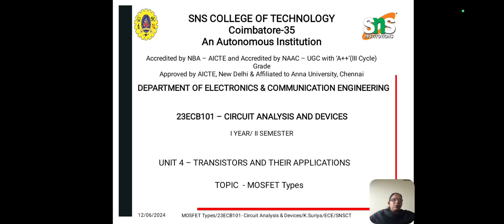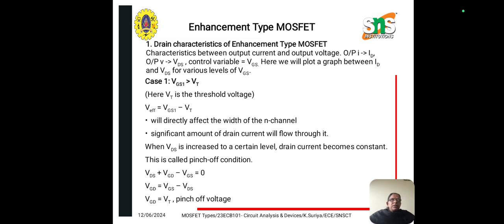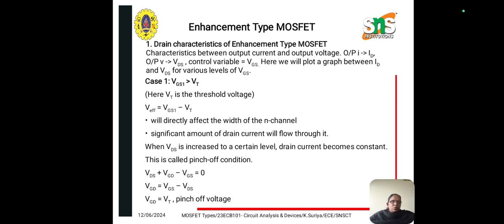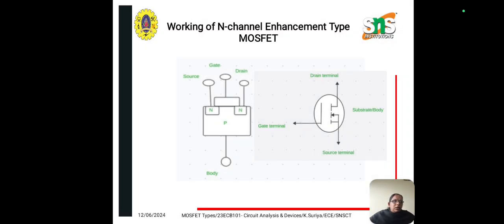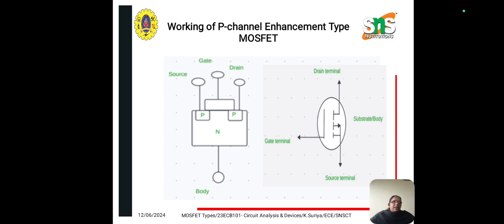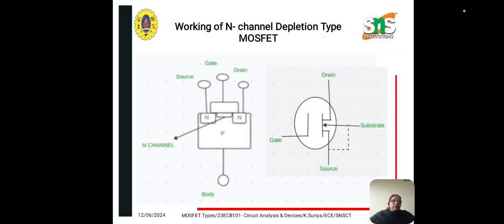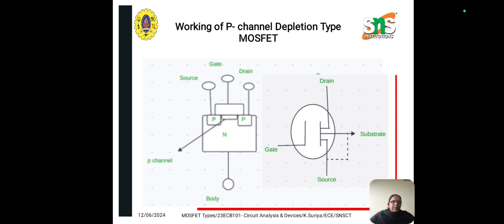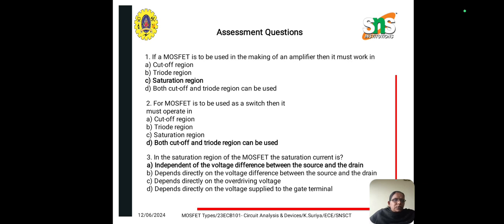MOSFET TYPES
MOSFETs are of two classes: Enhancement mode and depletion mode. Each class is available as n-channel or p-channel; hence overall they tally up to four types of MOSFETs.

Depletion Mode
When there is no voltage across the gate terminal, the channel shows maximum conductance. When the voltage across the gate terminal is either positive or negative, then the channel conductivity decreases.

Enhancement Mode
When there is no voltage across the gate terminal, then the device does not conduct. When there is the maximum voltage across the gate terminal, then the device shows enhanced conductivity.